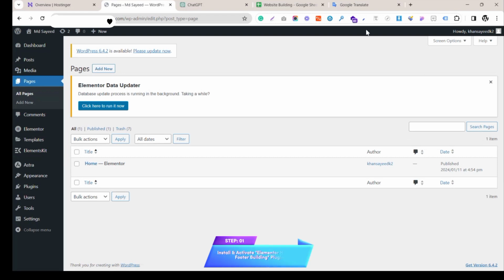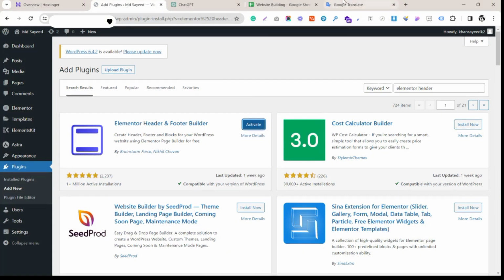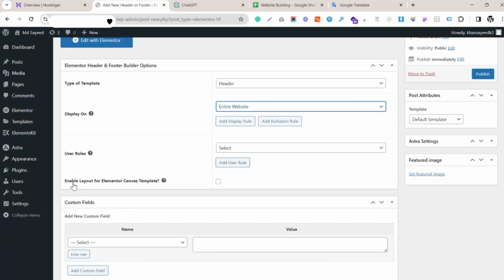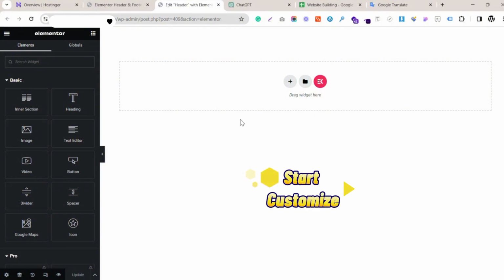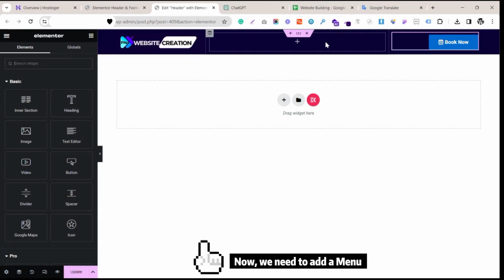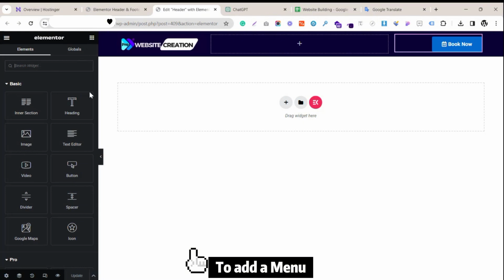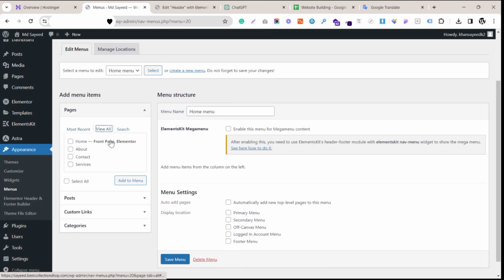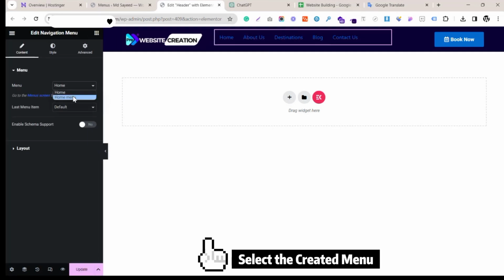How To Create Custom Header in WordPress | WordPress Website Design | Web Design Tutorial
👉Want to have a custom website developed by us?
📌Create Custom Header:
Step 1:
Go to WordPress Dashboard ► Click On the Plugin option  ► Install and Activate the "Elementor Header & Footer Builder" Plugin.
Step 2:
Go to the Elementor Header & Footer Builder plugin ► Click on "Add New," ► Write a Title, ► select "Header" ► Publish ► Edit with Elementor.
Step 3:
Go to Menu Option Step ► Create a new Menu  ► Add Pages  ► Save Menu  ► Add the Menu on the Header